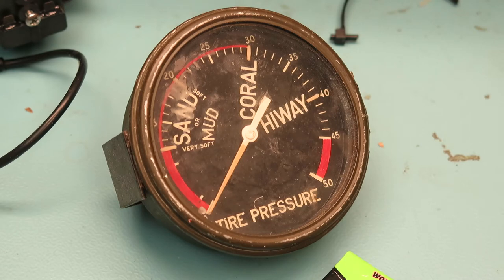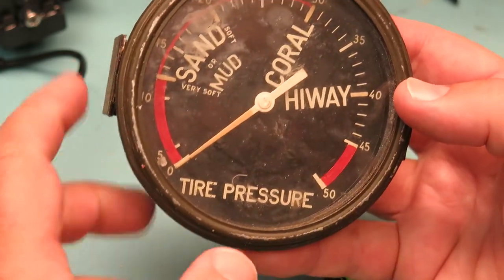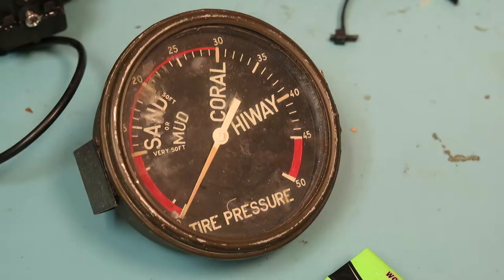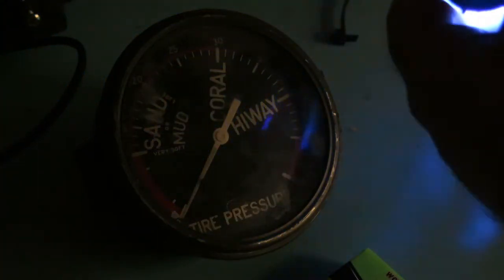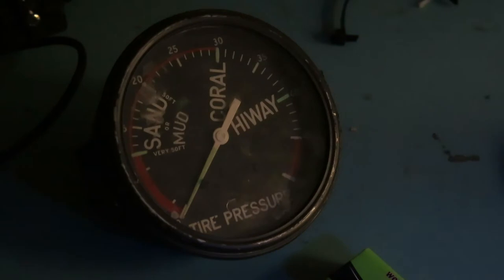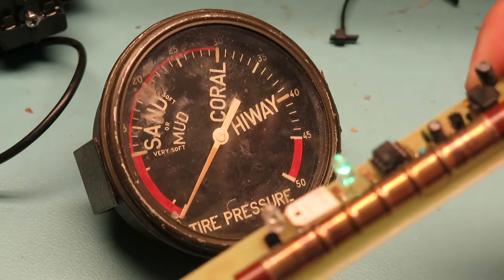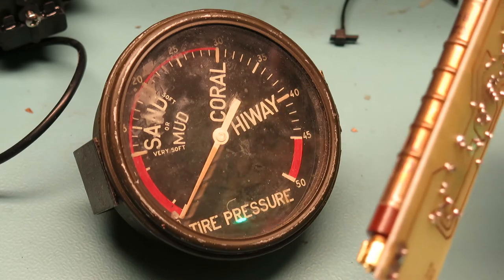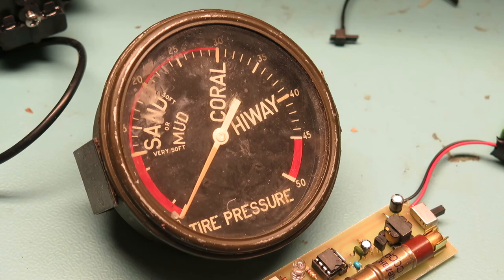Check Source - DUKW Tire Pressure Gauge WWII Amphibious Vehicle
This is an item we found around the shop and wondered if it had some radioactive paint on the dial. We took our UV Light & Gieger Counter to check it. Did it have some radio active properties? View the video to find out.

Description: The GM manufactured DUKW or sometime called DUCK, was a WWII Amphibious Vehicle that featured the capability to inflate or deflate all tires from inside the cab. We are offering one used instrumentation panel gauge from this historic vehicle. The gauge is not marked by any specific maker, but we do know General Motors made the DUKW for WWII military, some were sold to other countries, but primarily used by the U.S.A.. The gauge is 3.75" diameter x 1.31" deep not including a mounting bracket that is included. The gauge graduations are between 0 and 50 (we assume PSI) but not marked as such. As you can see there is also reference on the gauge face to the recommended pressure for various conditions including "SAND OR MUD, CORAL, HIWAY". The gauge is also marked "TIRE PRESSURE". There is a good glass lens over the face, and the border around the lens is painted Army green, with about 90% paint intact. The gauge has no damage, in fact may be unused. We did test it again another gauge and it works fine, and registers correctly. A very hard to find WWII tire pressure gauge!